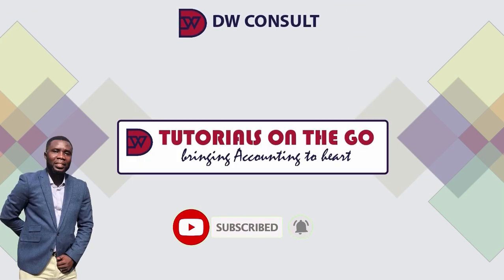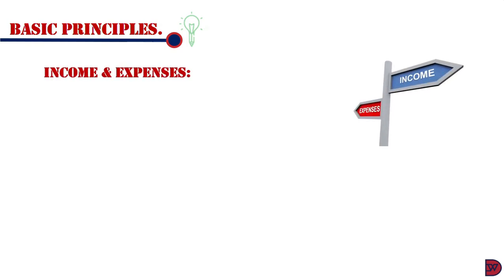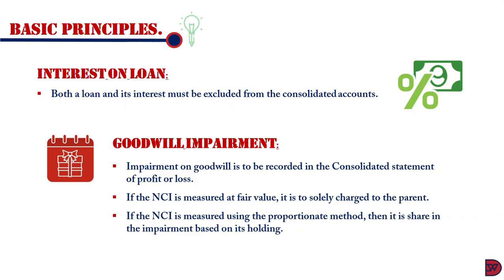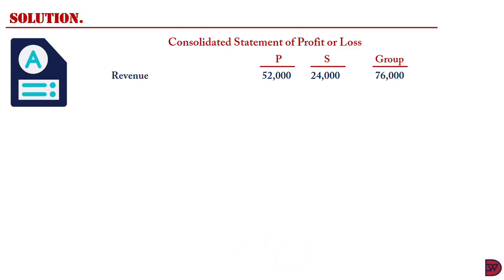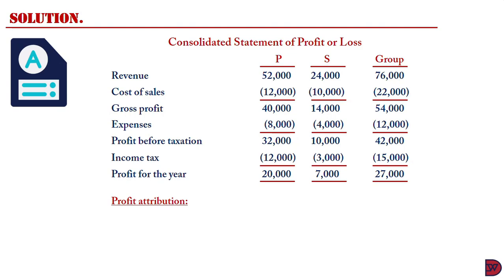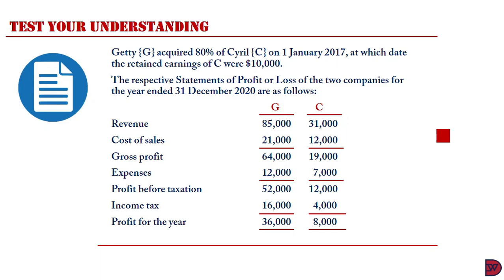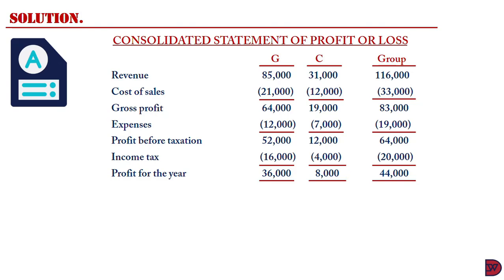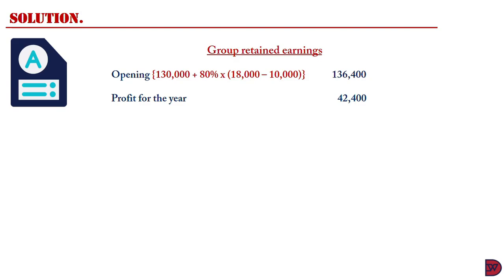Consolidated Statement of Profit or Loss - Basic Principles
Basic steps to consolidating the individual Profit & Loss accounts of entities of a group.